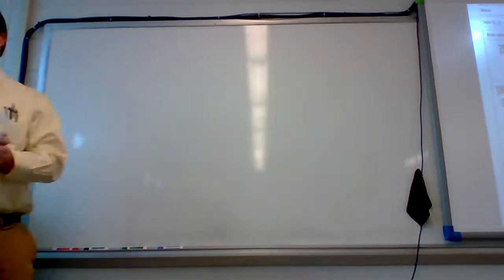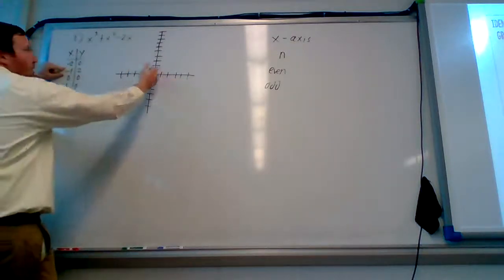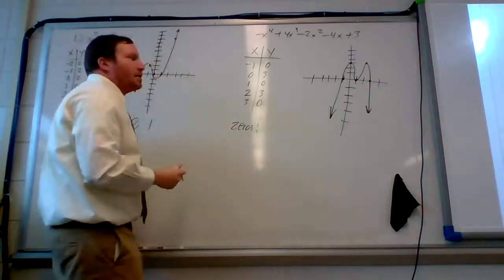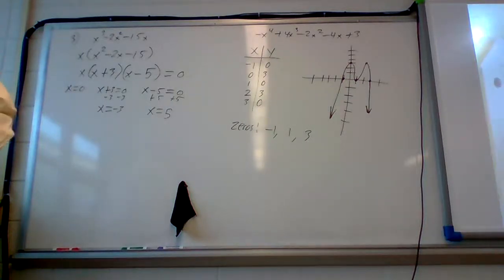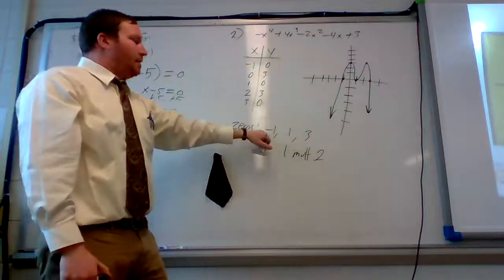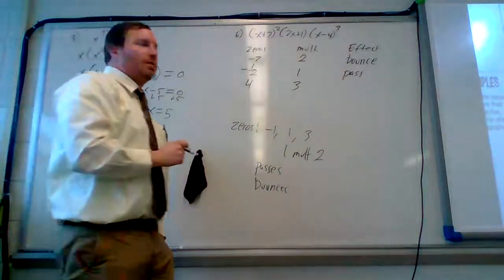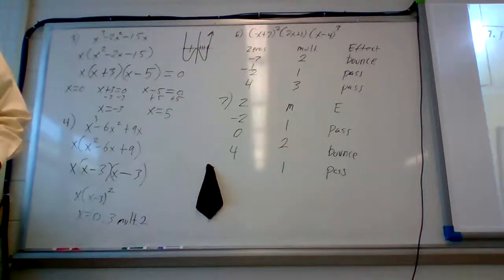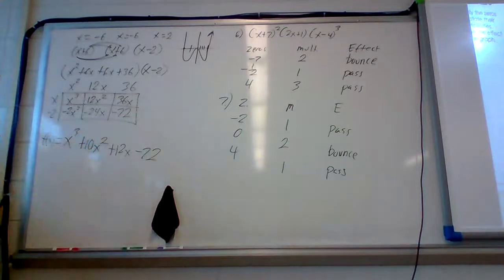zeros and multiplicities